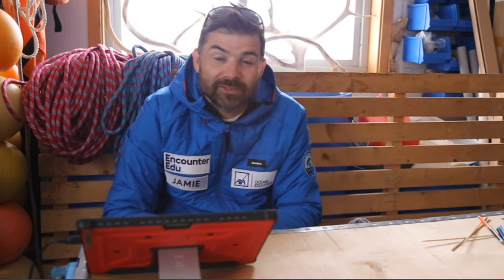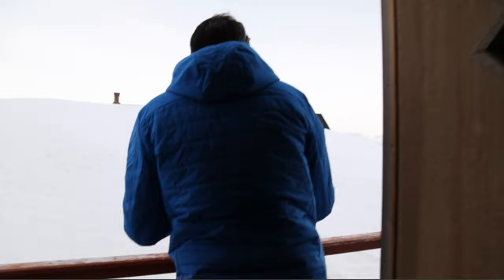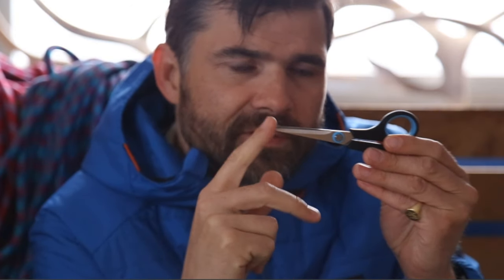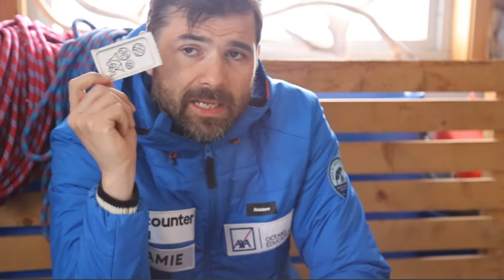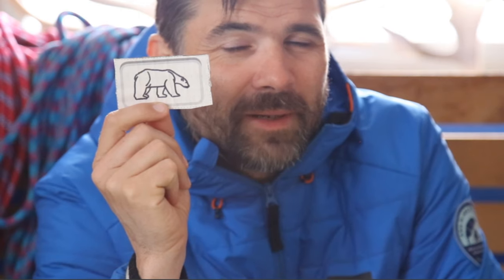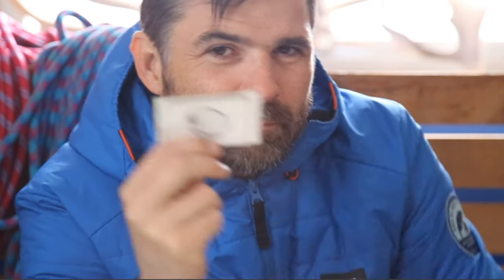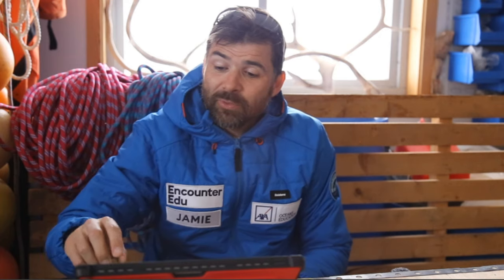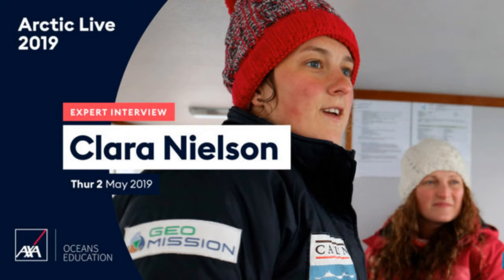Live Investigation - Arctic food web (PM)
This food web activity introduces young people to a range of organisms that they may come across during an Arctic expedition. Students will be asked to identify, classify and group organisms to build an Arctic food web mobile.